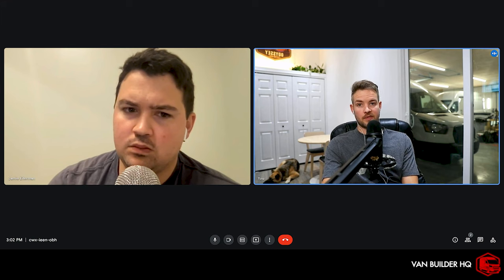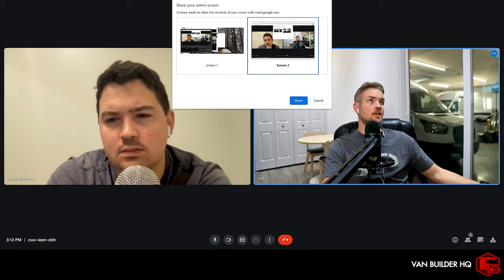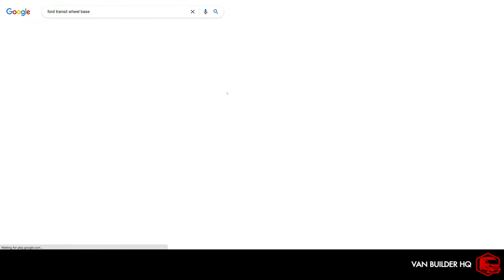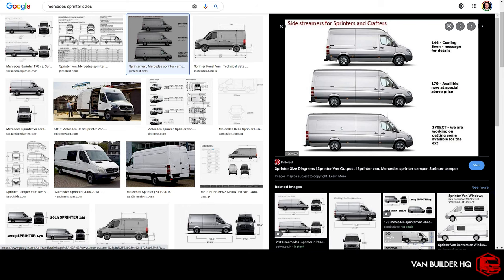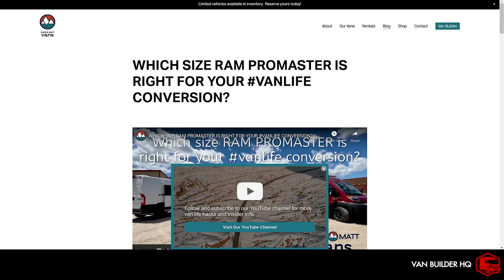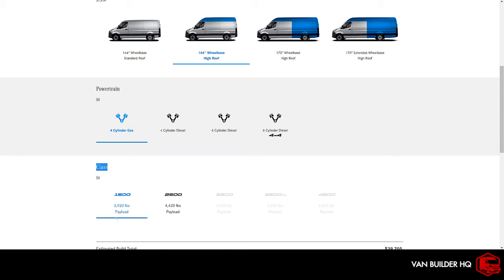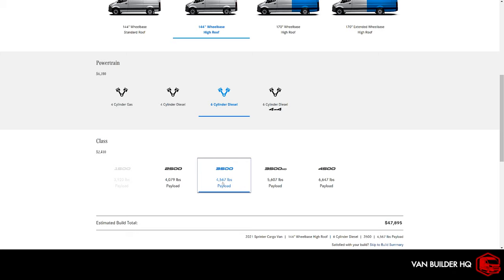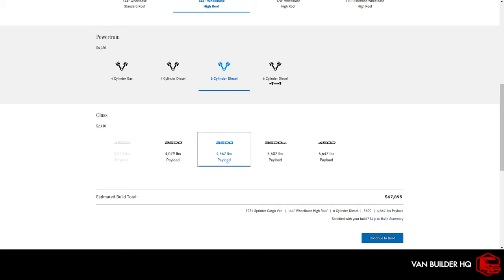Van Builder HQ Podcast #1 - Best Vans For DIY Camper Conversion!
Today Nick at Van Builder HQ, Nick is discussing the Best Vans For Your DIY Camper Conversion! Tune in! It is the first Van Builder HQ Podcast! Numero uno!